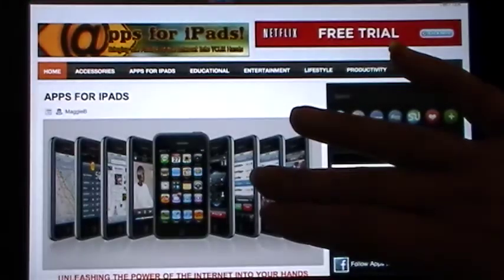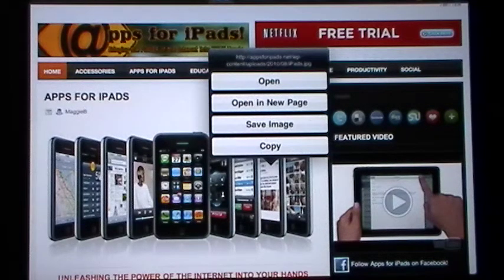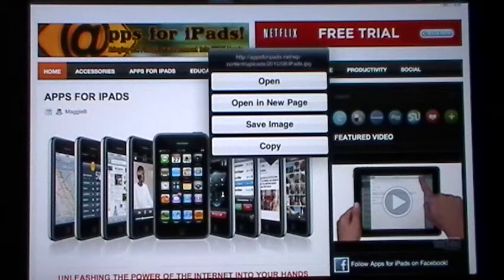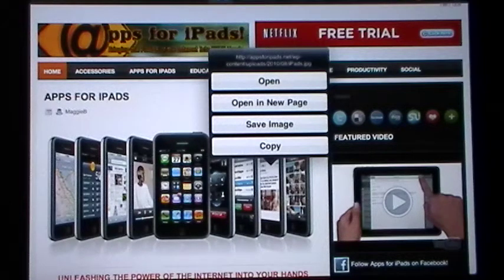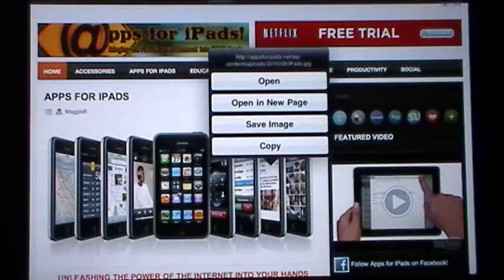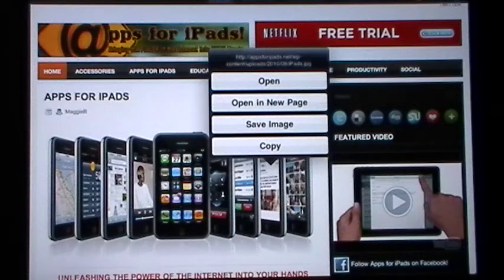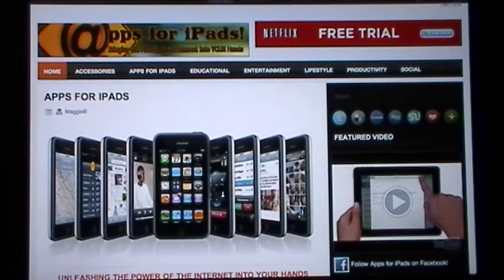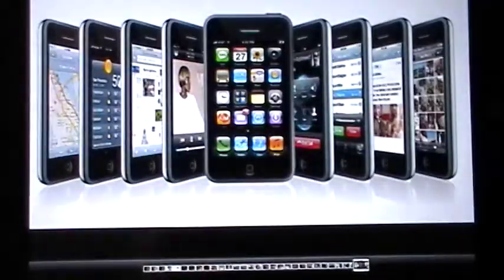Apps for iPads TIPS & TRICKS; How To Save Pics to Your iPad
presents a how-to video that shows you how to simply save ANY picture on the Internet to YOUR iPad!  Encounter a stubborn one? Stop by the website for the workaround for that too!